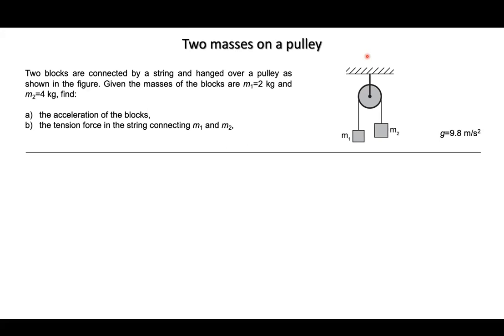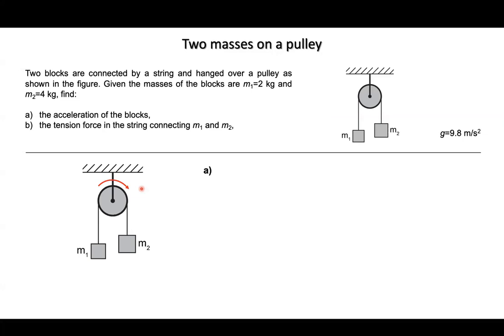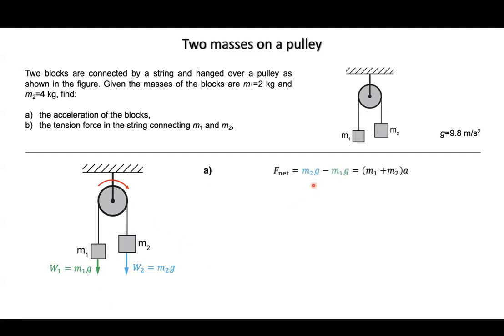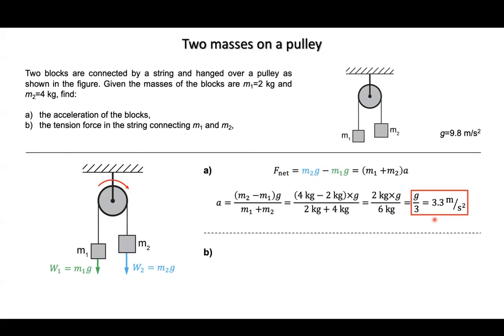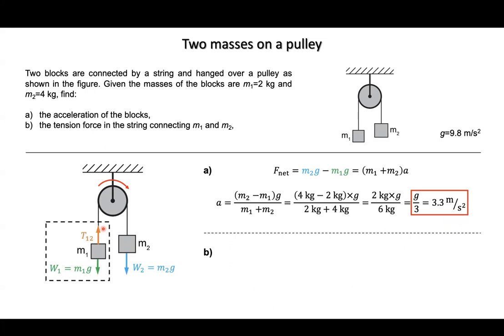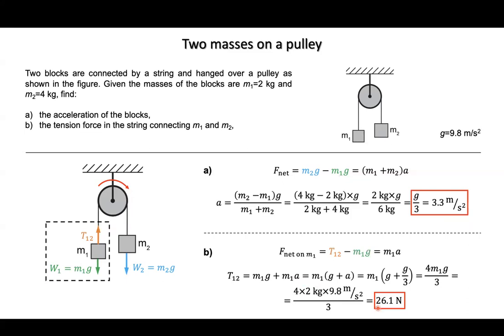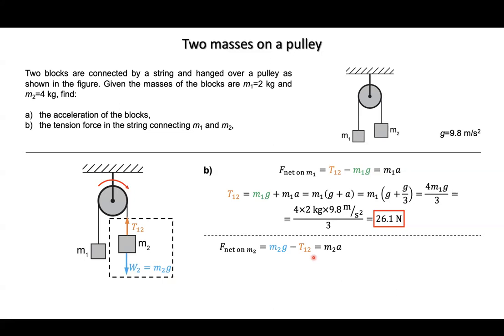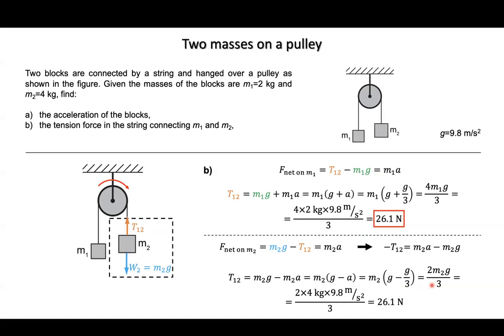Two masses on a pulley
Describe the motion (acceleration and tension force) of two connected masses on a pulley.